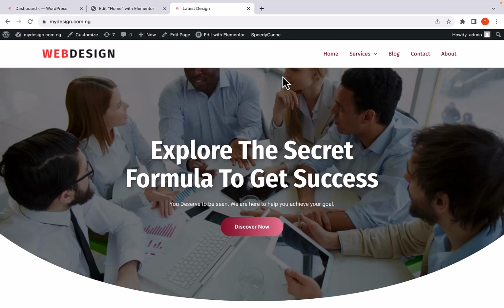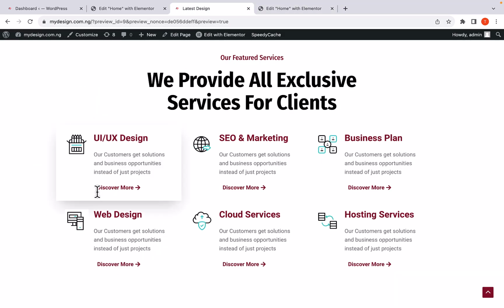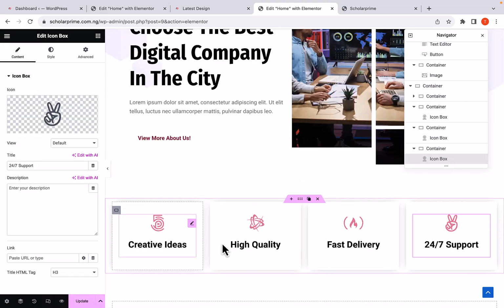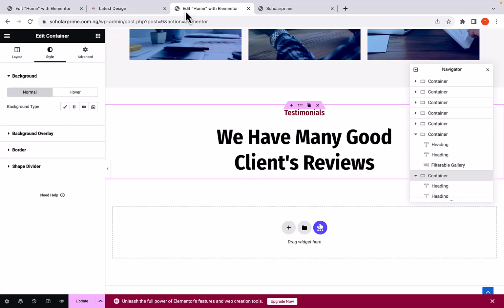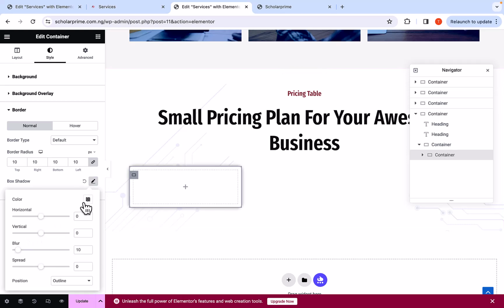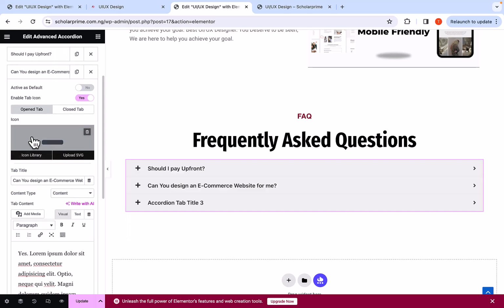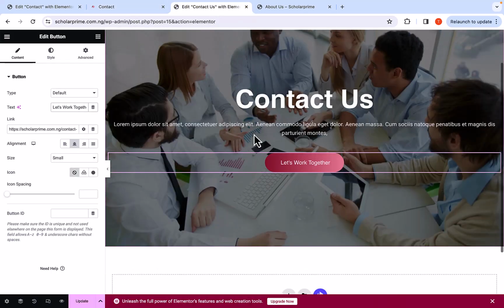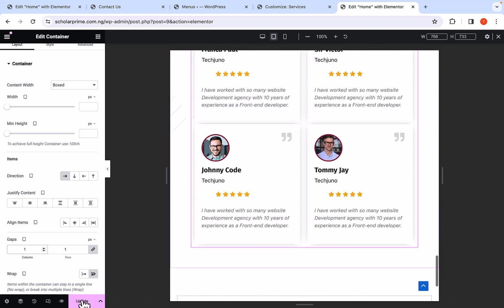How to Design a DIGITAL AGENCY Website in 2024 with Wordpress | Complete Tutorial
In this comprehensive tutorial, I'll guide you step-by-step on how to create a professional digital agency website using WordPress in 2024. Whether you're a freelancer, entrepreneur, or agency owner, having a stunning online presence is essential for attracting clients and showcasing your services.

We'll start by selecting the perfect WordPress theme that fits your agency's style and goals. From sleek and modern designs to customizable layouts, we'll explore the latest trends and features to ensure your website stands out in today's competitive landscape.

Next, we'll dive into the essentials of WordPress website setup, including domain registration, hosting selection, and installation. With user-friendly tools and plugins, you'll learn how to optimize your website for speed, security, and SEO, ensuring maximum visibility and performance.

Once the foundation is set, we'll walk you through the process of crafting compelling content that highlights your agency's expertise, services, and portfolio. From engaging copywriting to stunning visuals, you'll discover tips and tricks for creating impactful messaging that resonates with your target audience.

But we won't stop there! We'll also cover advanced WordPress features and customization options to add interactive elements, such as contact forms, client testimonials, and portfolio galleries. With drag-and-drop builders and intuitive editing tools, you'll have full creative control over your website's look and feel.

By the end of this tutorial, you'll have a fully functional digital agency website that not only impresses visitors but also converts leads into loyal clients. Join us on this journey and take your agency's online presence to new heights with WordPress in 2024!

Let's make 2024 the year of your digital agency's breakthrough!